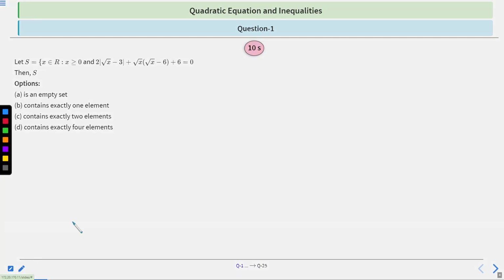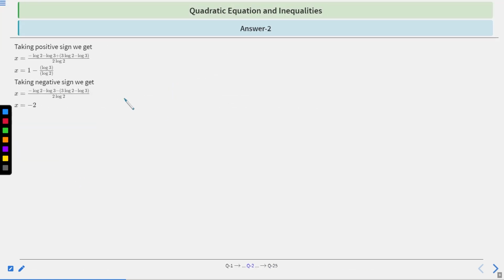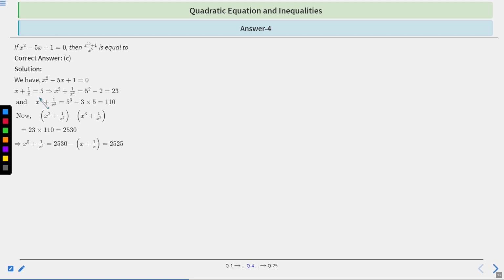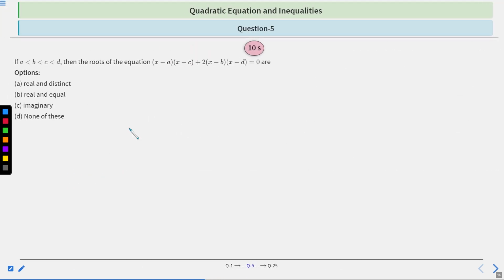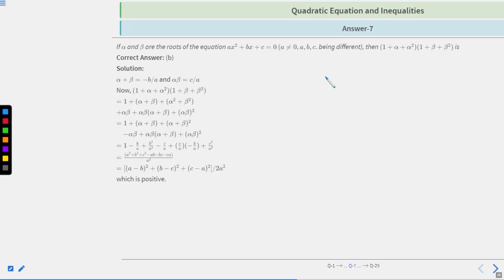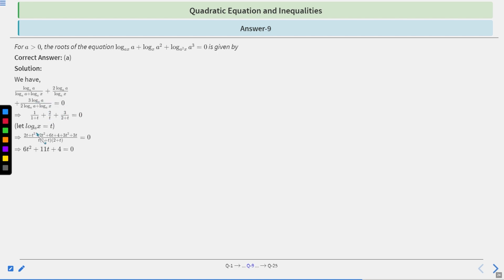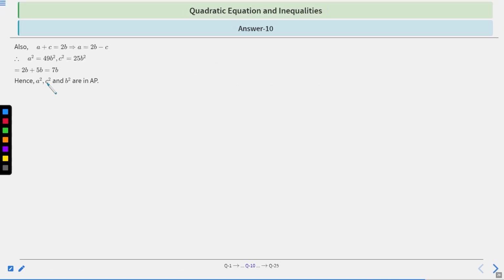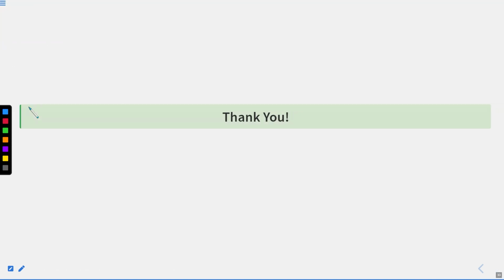Quadratic Equation and Inequality Progressive ....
Title: Quadratic Equation and Inequality Progressive Questions Part 1
Subject: Mathematics
Programme Name: Quadratic Equation and Inequalities
Course Name: Engineering

In this lecture I have discussed about questions of Quadratic equations and Inequality

📡 Key Features:
Syllabus-based Content